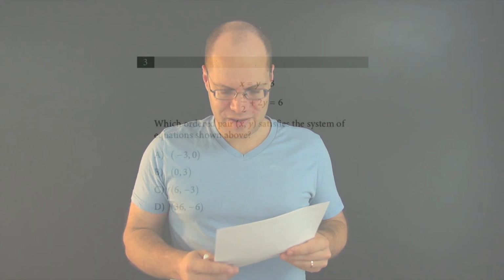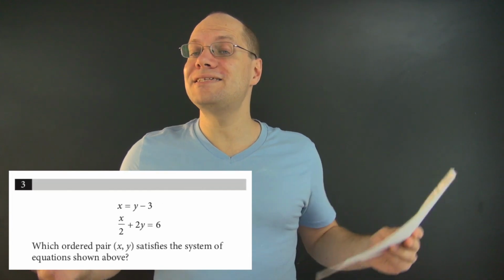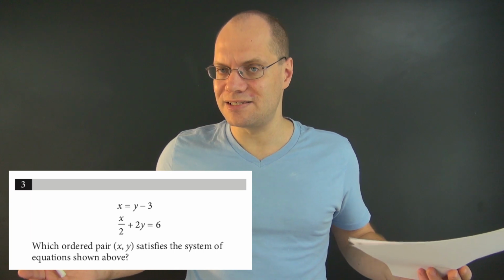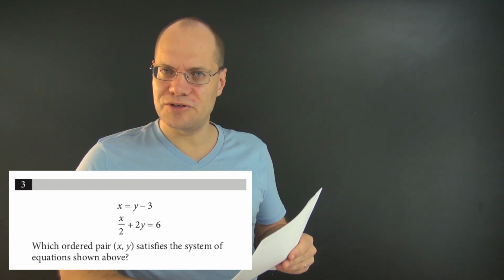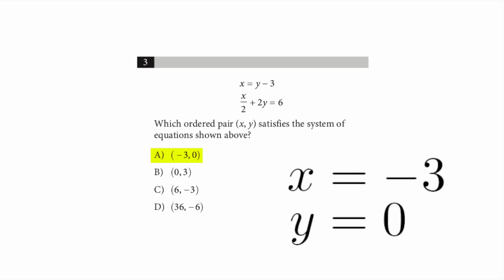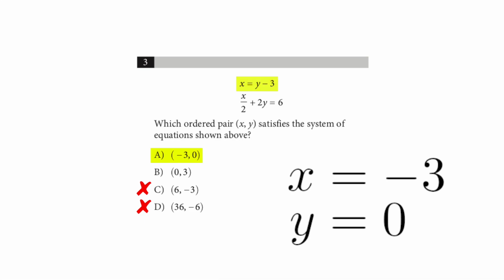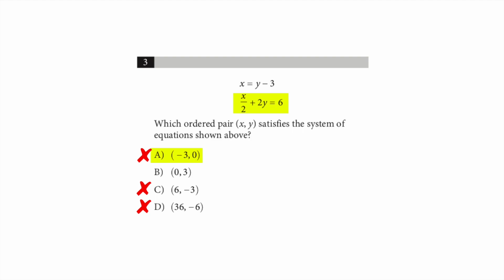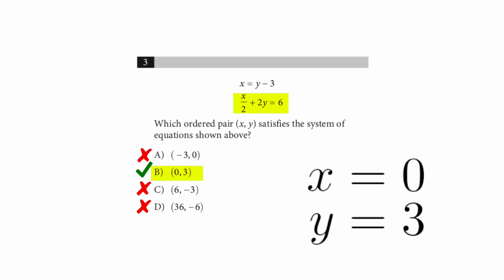Problem 3, SAT Sample Test 7, No Calculator